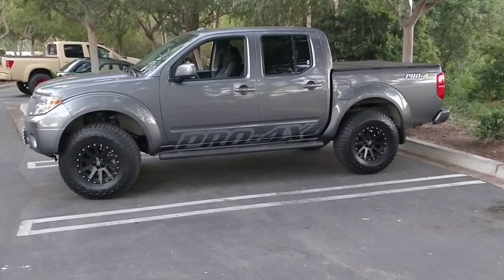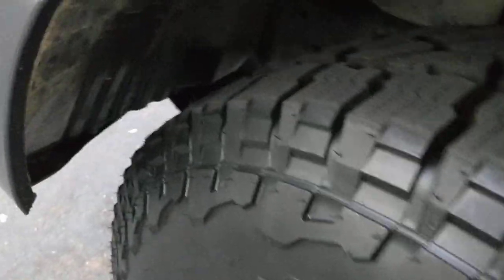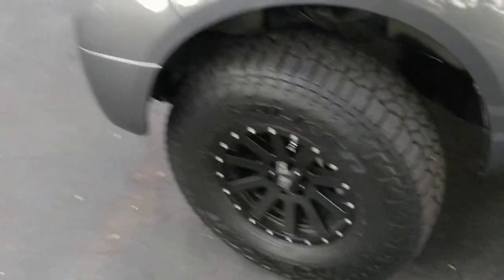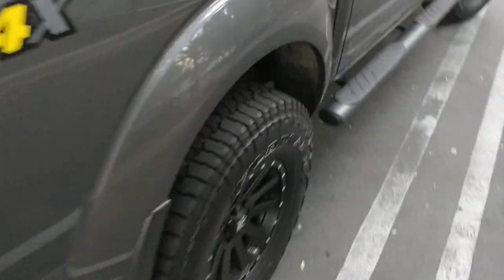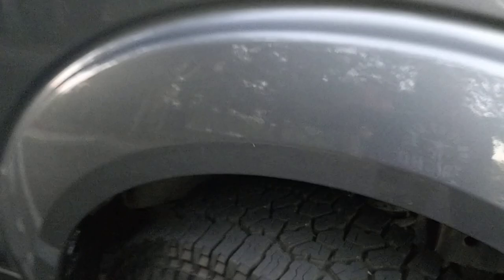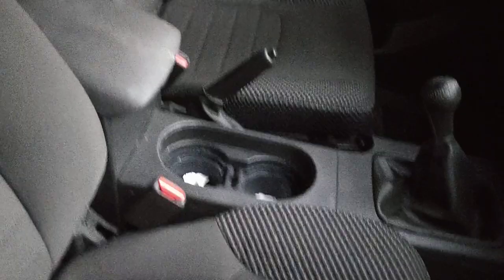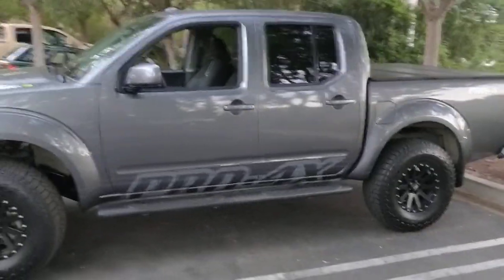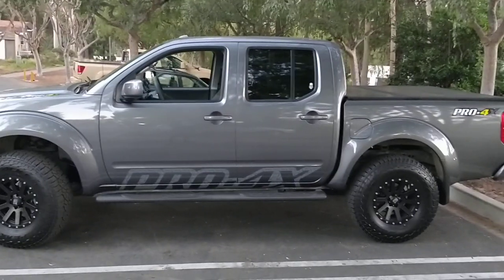2016 Nissan Frontier Pro4x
Take 2 lol ,I actually took a Grinder not a Sander to the Truck

 Lifted Nissan Frontier Pro 4x Max Lift Kit 2.5 Front 2.0 Rear Lift
16" inch XD Heist on 16/285/75 Falken Wild Peaks AFE Intake
From 261HP to 272HP and from 281lbs of Torque to 296lbs of Torque
Bilstein Shocks all around  soon seat customization !